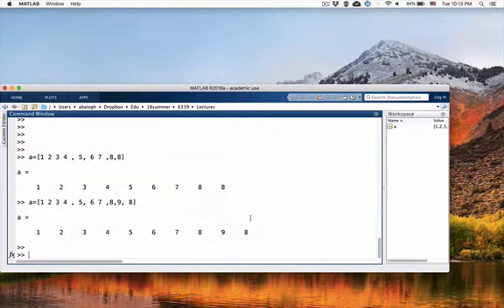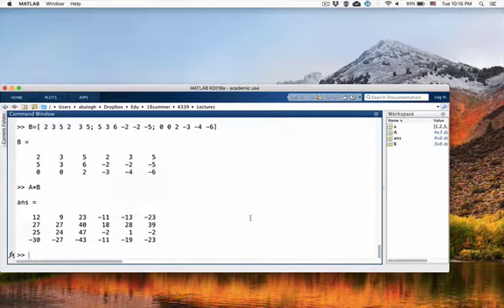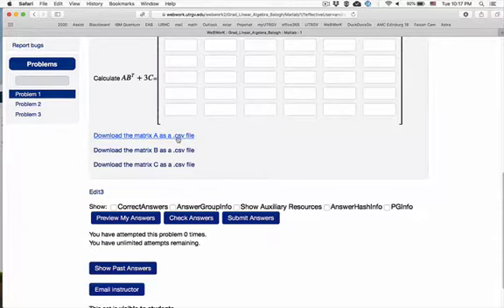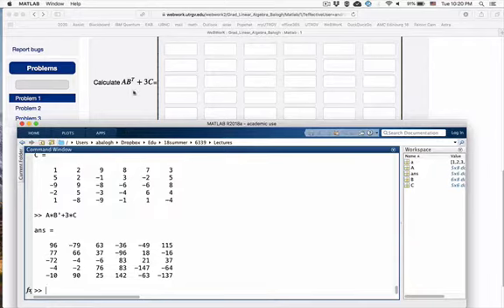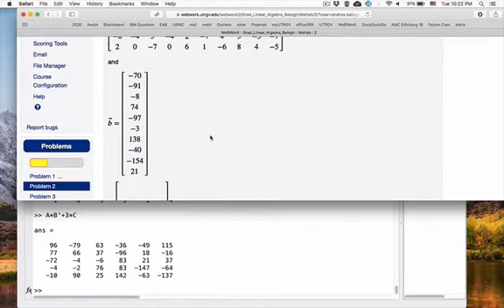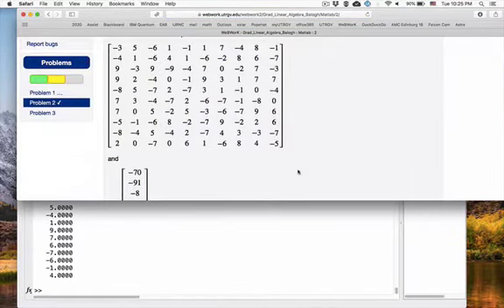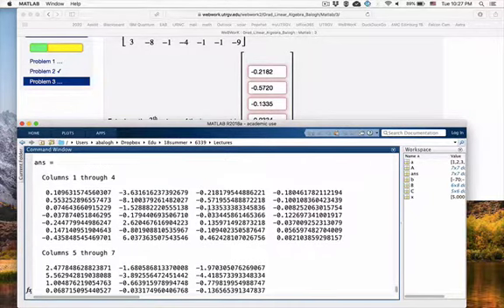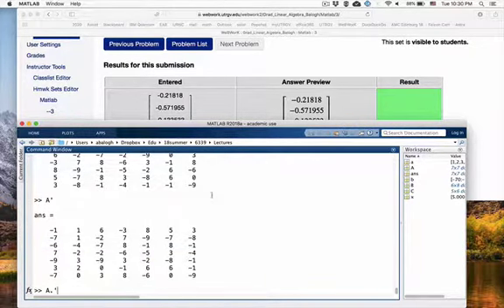MATLAB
matrix operations with MATLAB